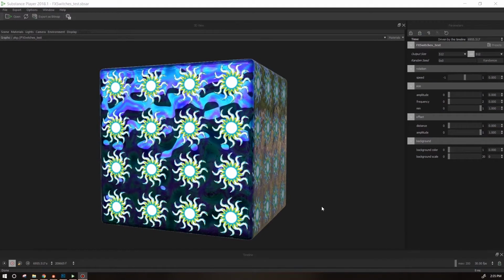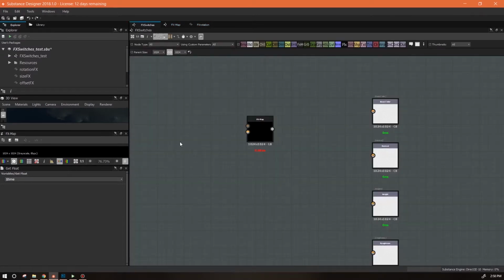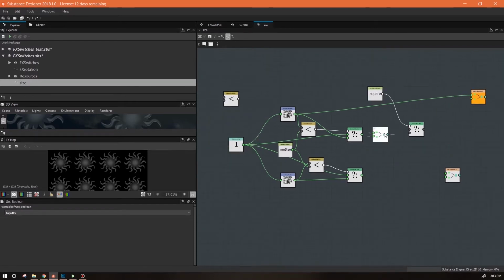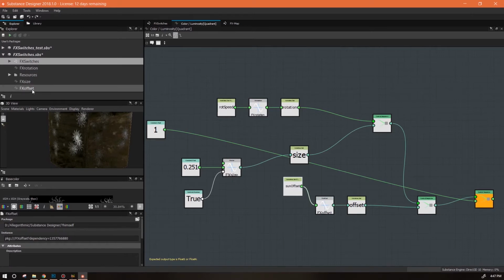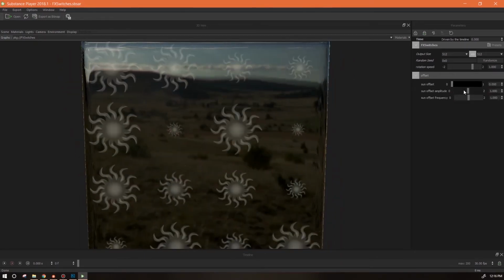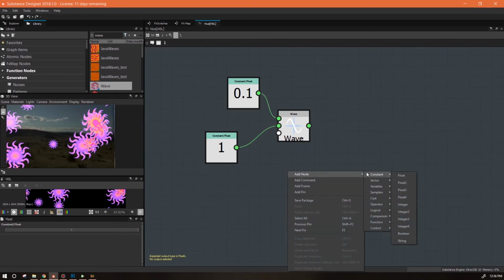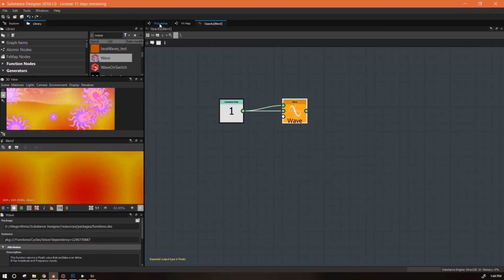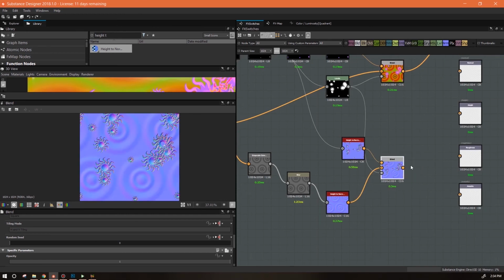Substance Designer - Nested Functions & Using Waves to Drive Animations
In this video we take a look at how to create reusable function snippets.
Then we'll combine those external functions in an FX Map and look at a variety of ways we can use the Wave Node to drive different kinds of animations.